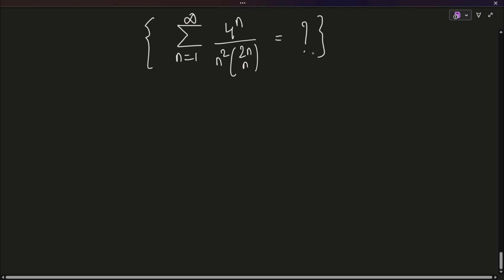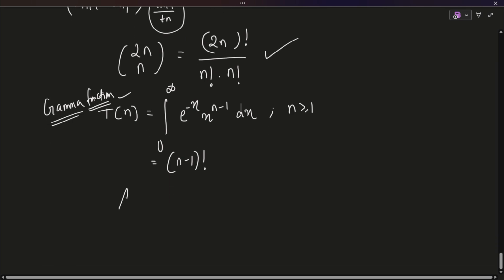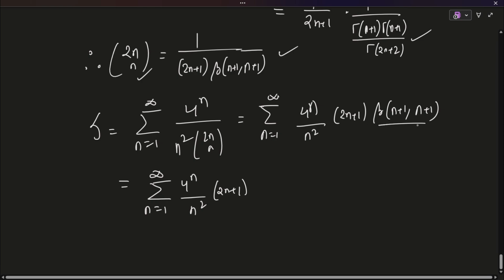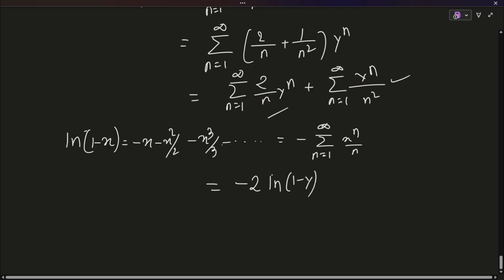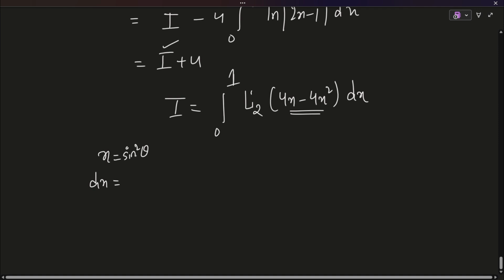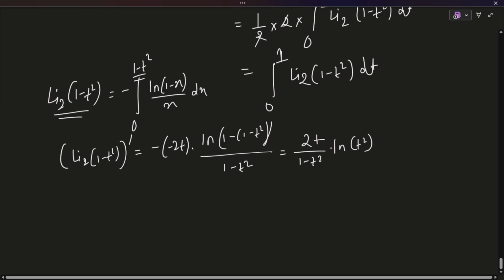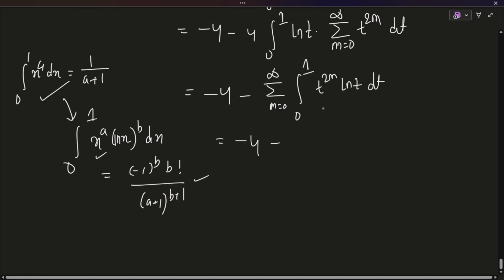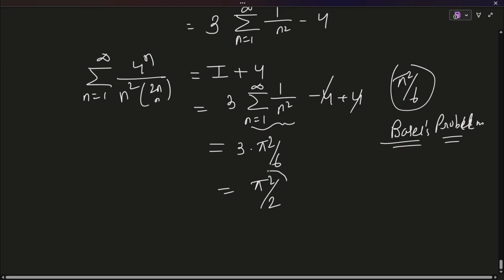YOU CANNOT SOLVE THIS - THE HARDEST SUMMATION ON YOUTUBE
Evaluation of an infinite summation involving central binomial coefficients and polynomials using integration and other methods have been explained.